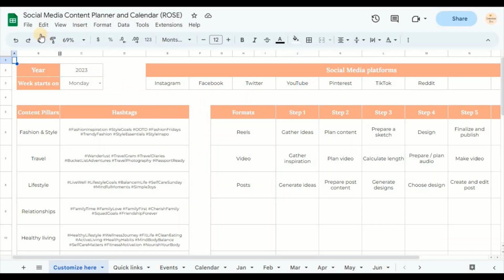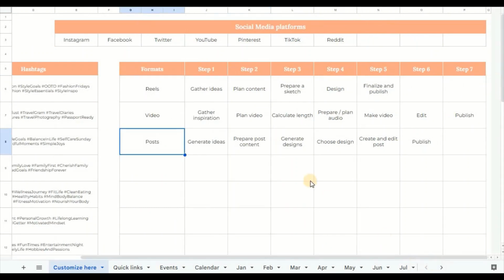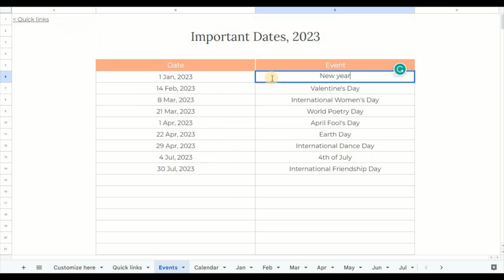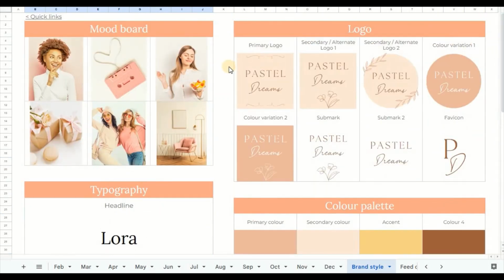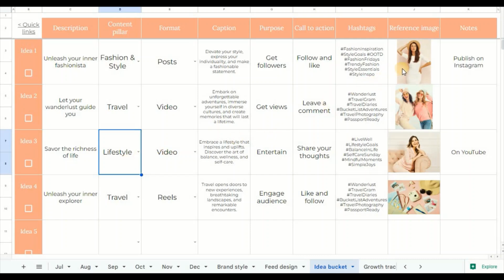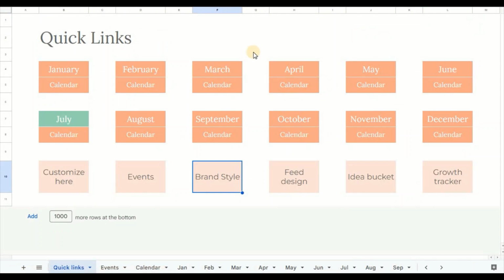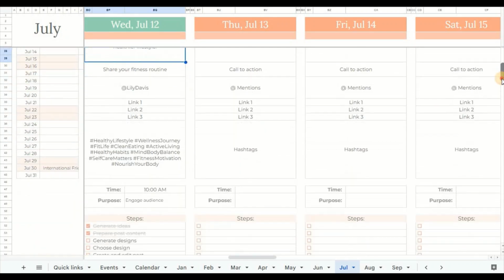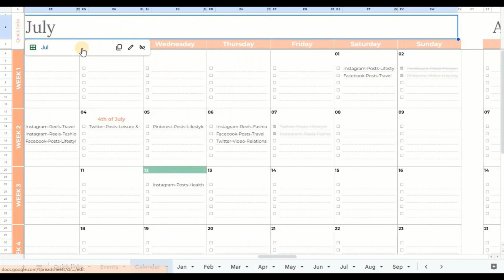Social Media Content Planner & Calendar in Google Sheets — Plan, Organize & Track Growth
Take control of your social media strategy with this Social Media Content Planner & Calendar in Google Sheets! Whether you create content for YouTube, Instagram, TikTok, Facebook, Twitter, or Pinterest, this digital planner spreadsheet helps you organize, plan, and track your content seamlessly.

✅Customize your planner
✅ Add occasions & seasonal events for better planning
✅ 12 Monthly content planners to map out content plan for the year
✅ Content calendars to stay on top of posting schedules
✅ Design a brand style guide to maintain a consistent look across all platforms
✅ Save ideas to keep your inspiration organized
✅ Test feed designs to preview your social media layout before publishing
✅ Track growth to monitor your progress over time

Whether you're a content creator, business owner, or social media manager, this Google Sheets content planner is your all-in-one tool to stay organized, consistent, and ahead of the game!